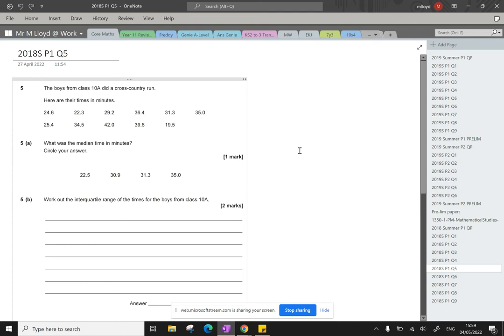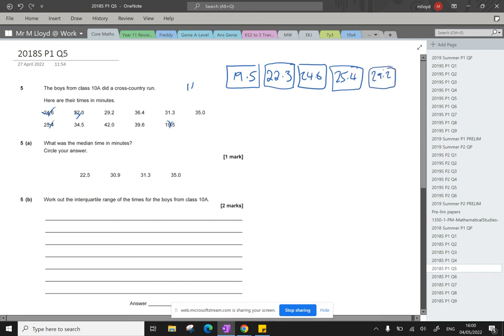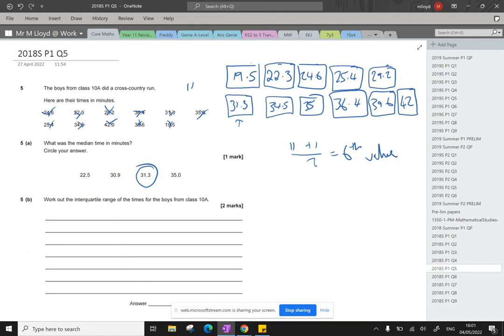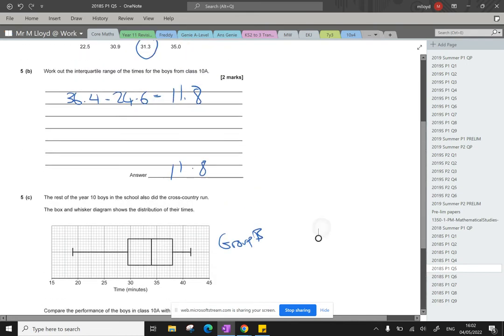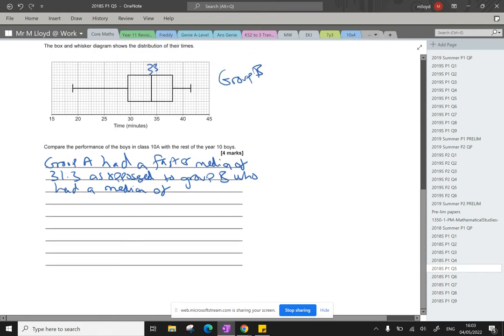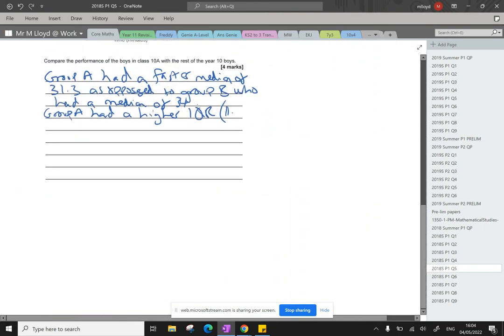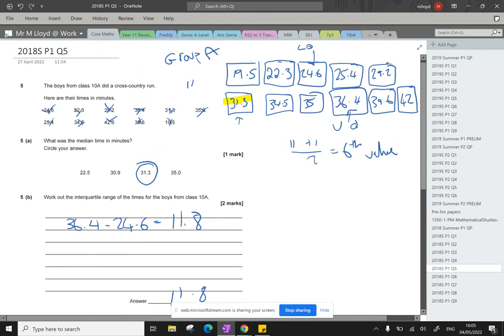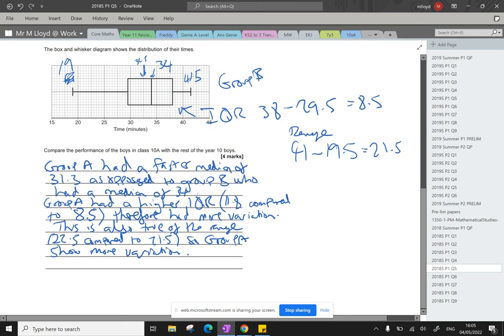AQA L3 Core Maths Summer 2018 Paper 1 Q5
Averages and comparing data sets.